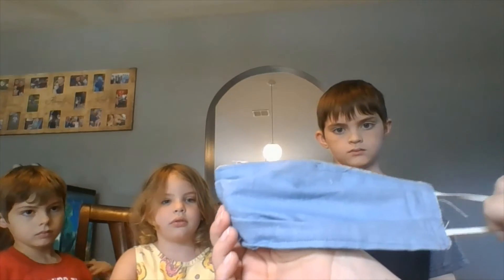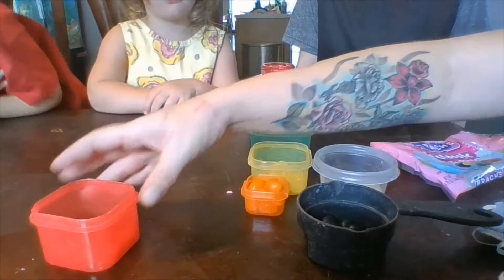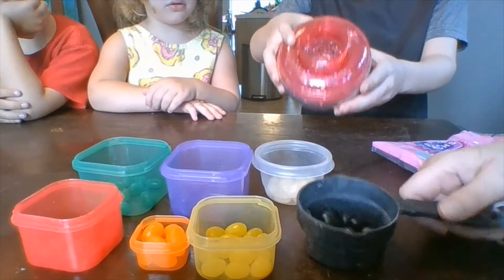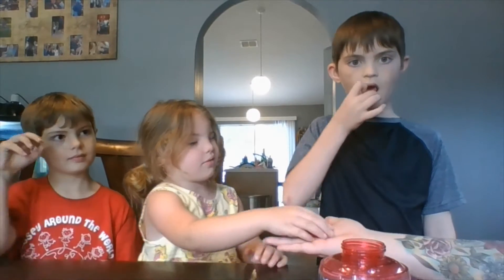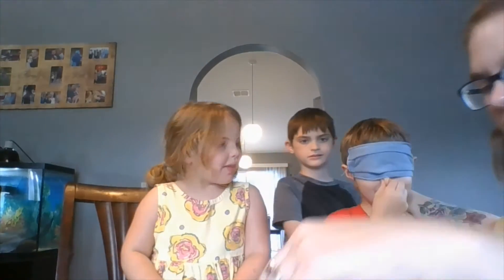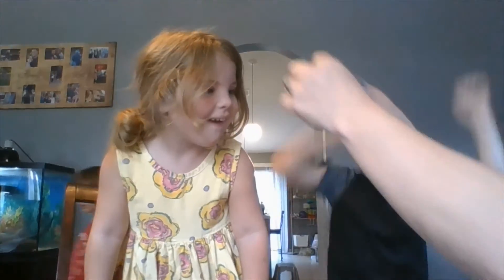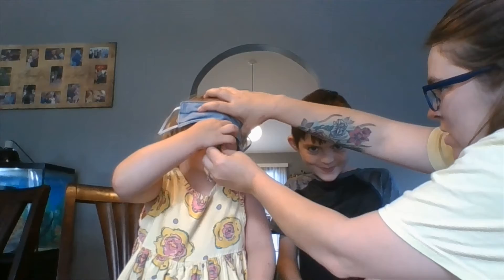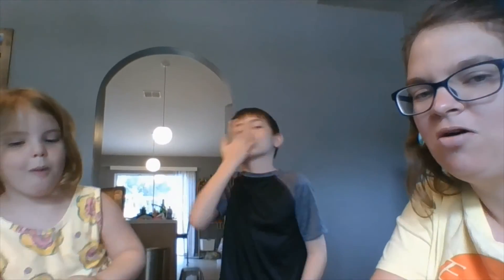Jelly Bean Taste Test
Mrs. Kuiper and her assistants experiment with Jelly Beans.